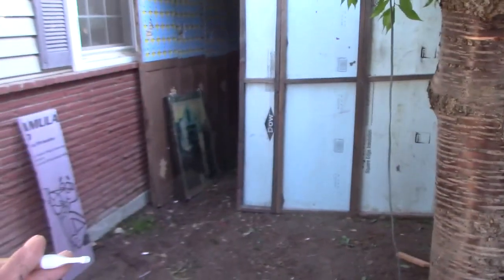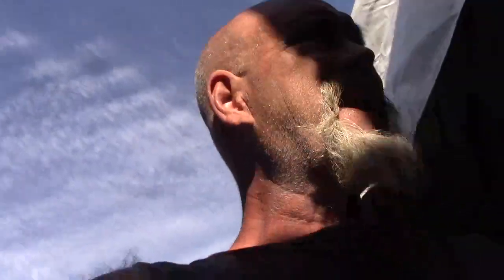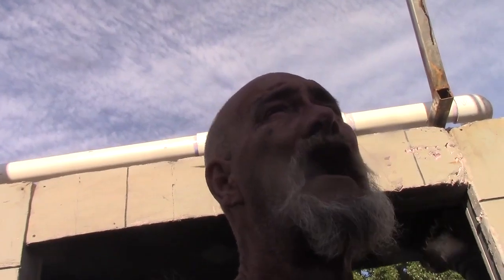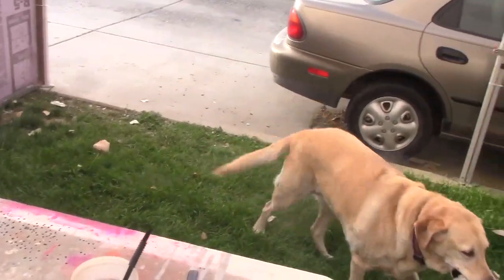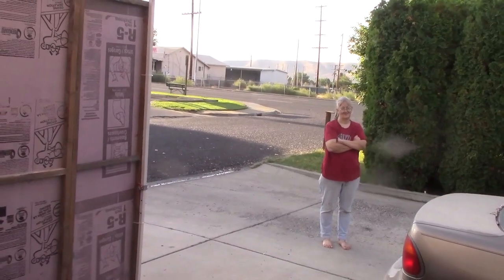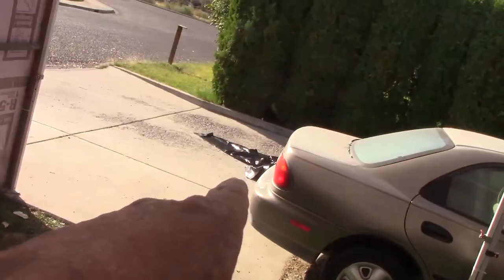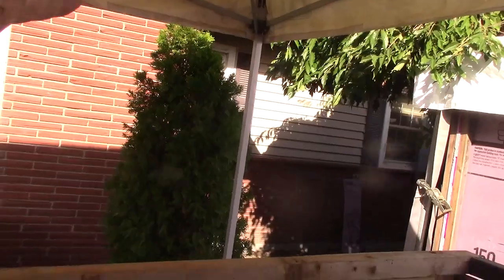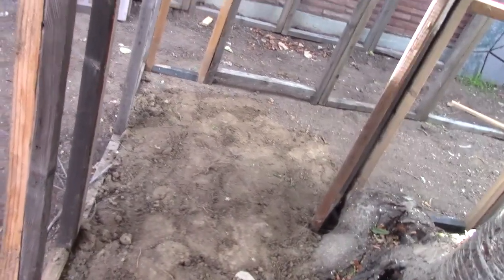Haunted Tents Set Up Day 6 9-12-23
day 6 and we started in one area and went through 2 others.